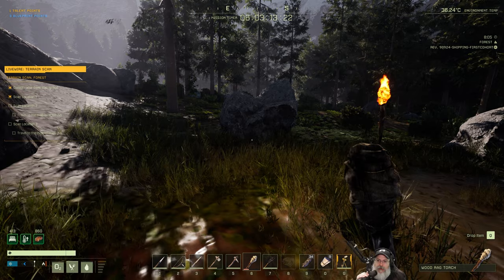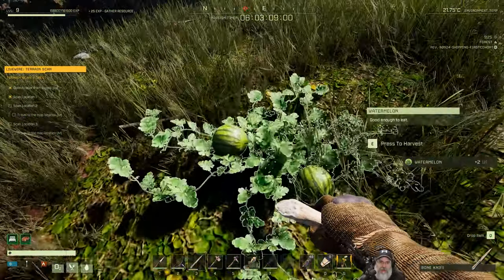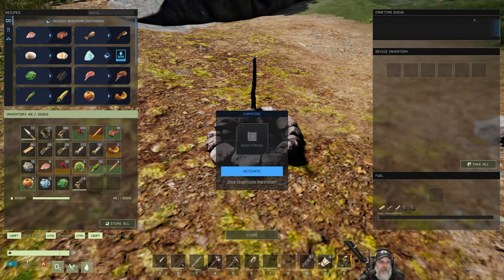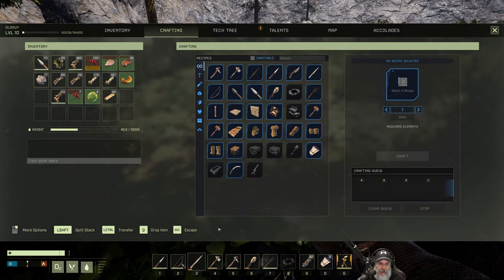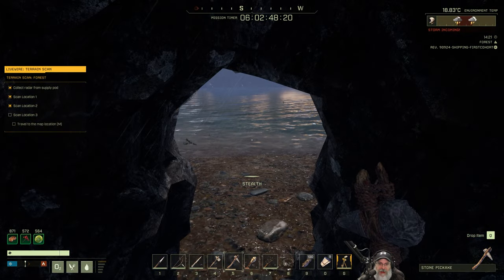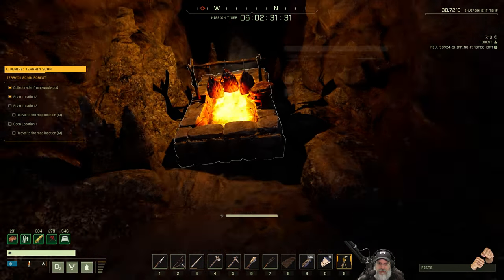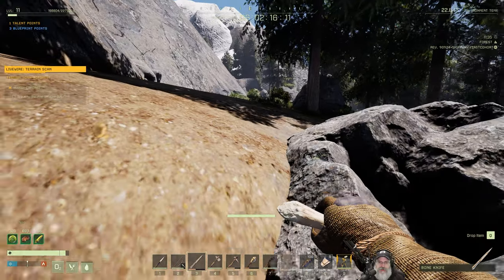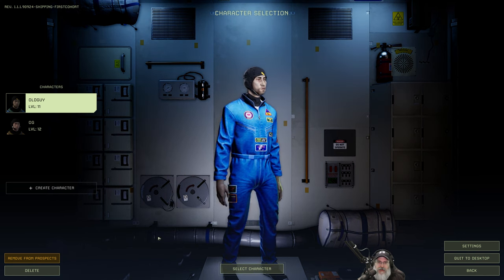Icarus First Cohort LP | E5 Livewire Terrain Scan Completion